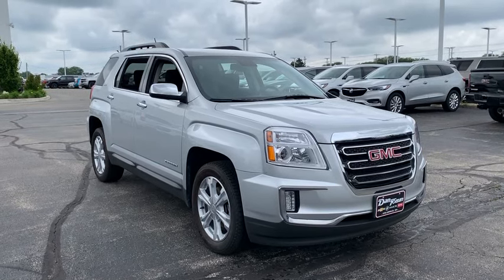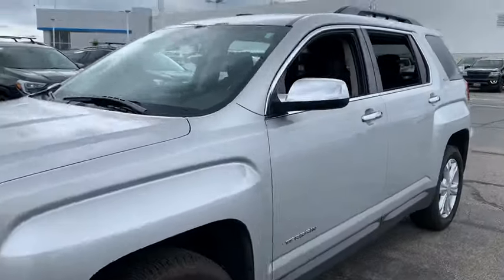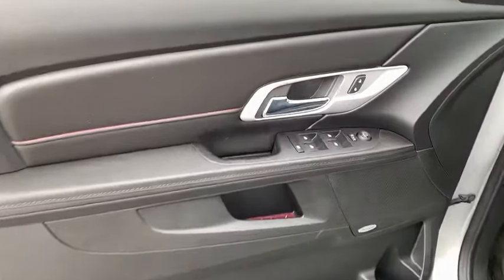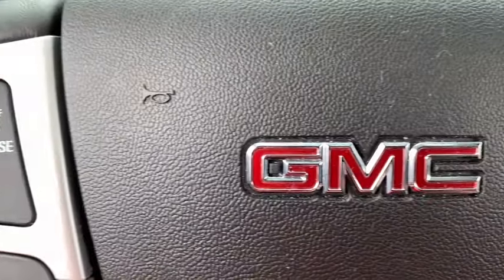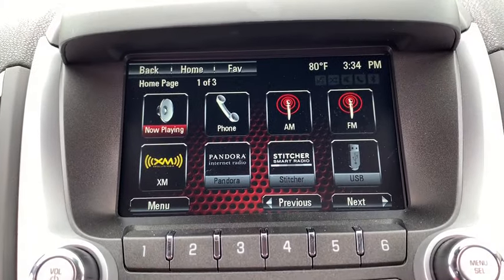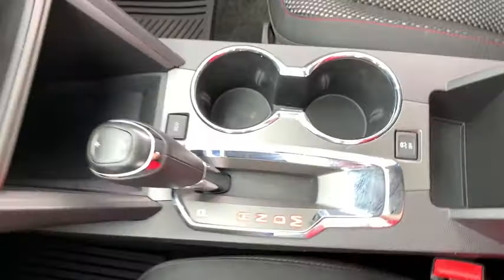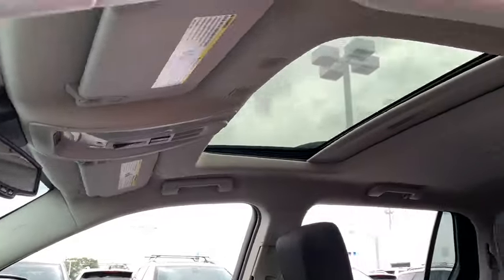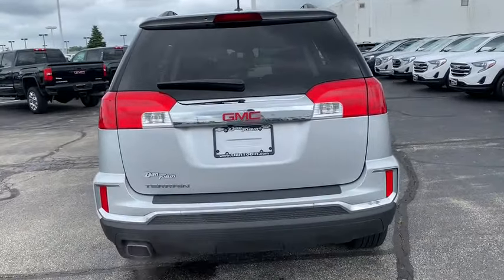2017 GMC Terrain Dublin, Powell, Hilliard, Columbus, Westerville, OH P9259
Quicksilver Metallic U 2017 GMC Terrain available in Columbus, Ohio at Dan Tobin Buick GMC. Servicing the Dublin, Powell, Hilliard, Westerville, OH area.